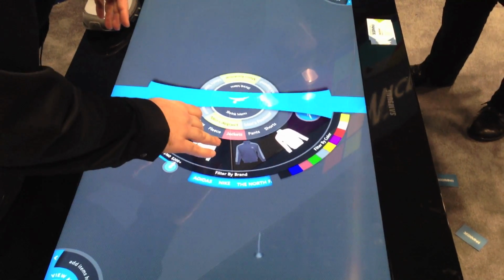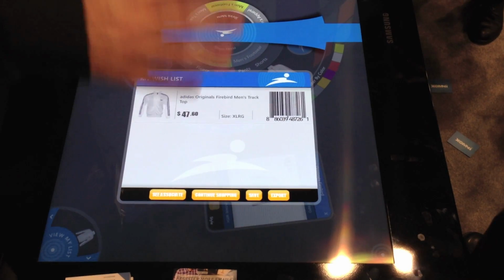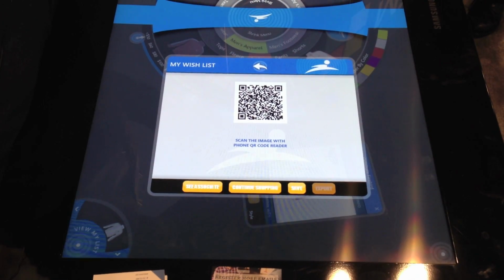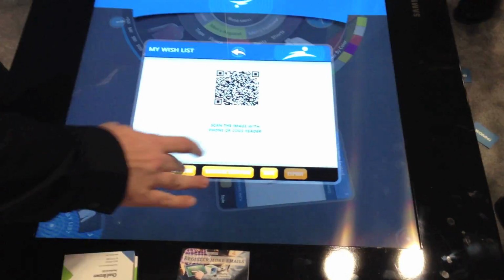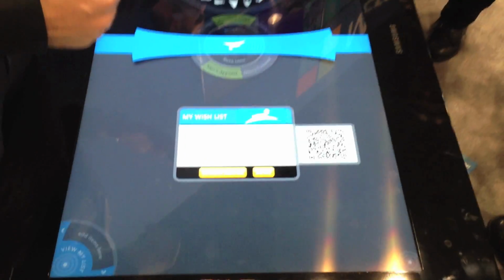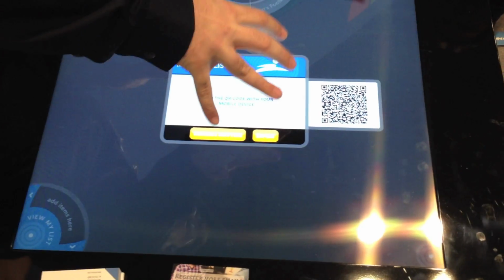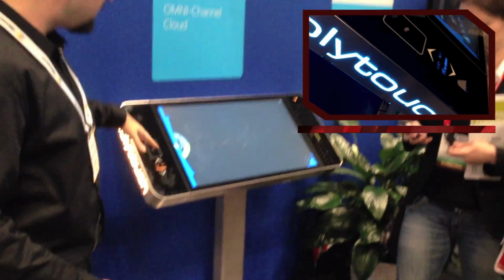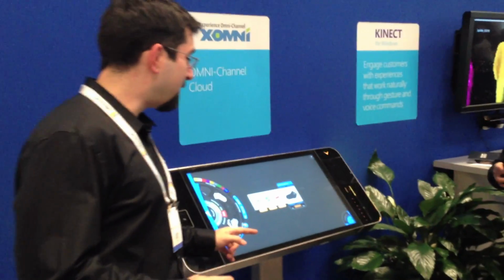NRF 2013 XOMNI Omni-Channel Online Services Demo - Improved Audio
Our CTO, Daron Yondem is going through a full demo of our NRF 2013 showcase scenario. Enjoy the live recording from our NRF XOMNI booth.